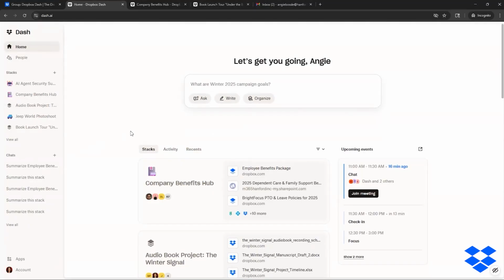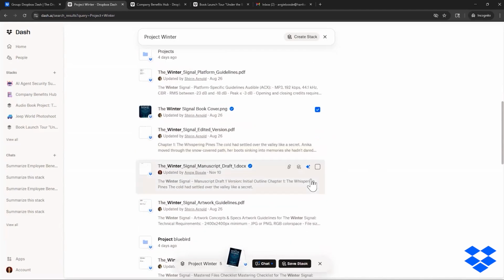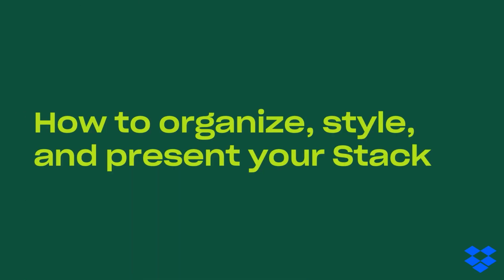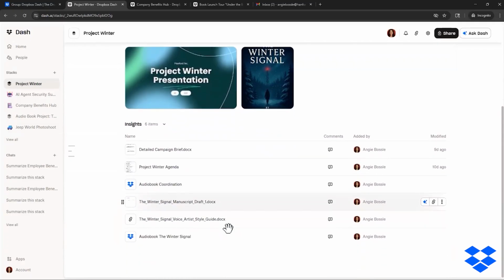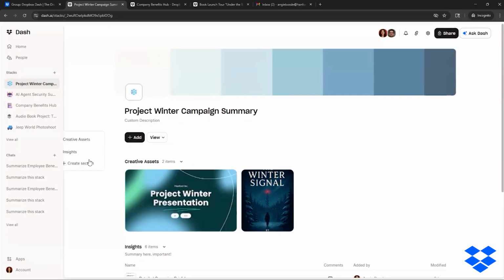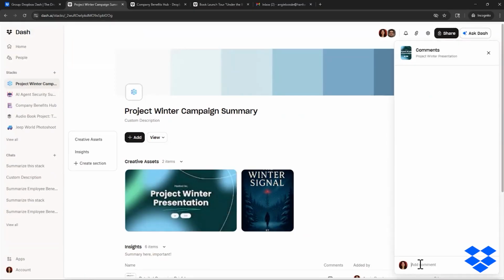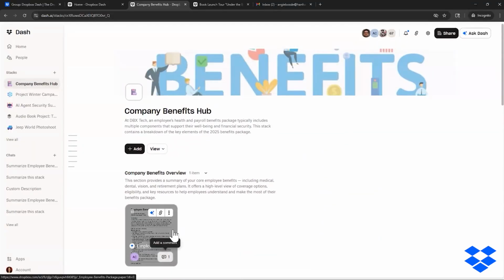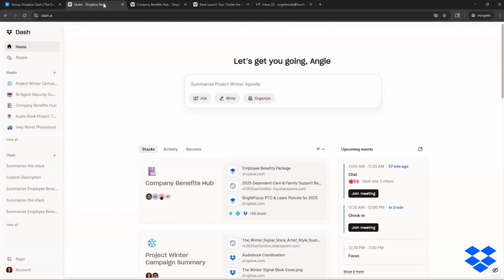Tutorial: How to Create Stacks in Dropbox Dash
Watch this tutorial to learn how to set up Stacks in Dropbox Dash and use them to stay organized.

Dropbox is the one place to keep life organized and keep work moving. With more than 700 million registered users across 180 countries, we're on a mission to design a more enlightened way of working.